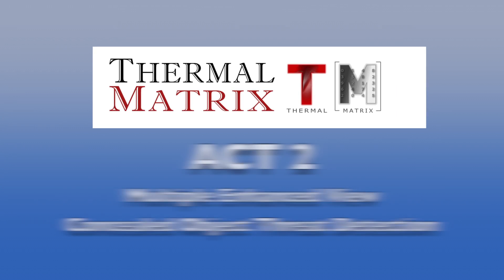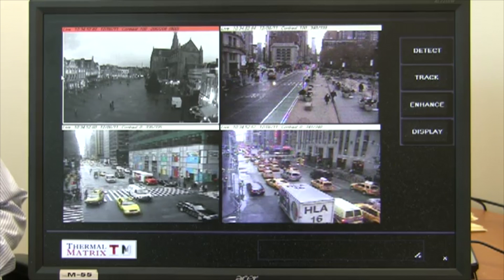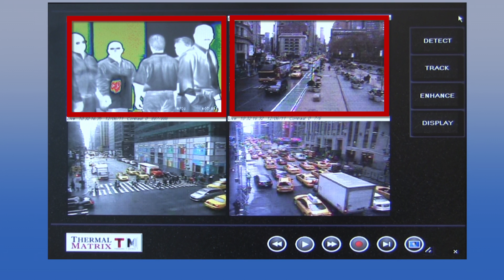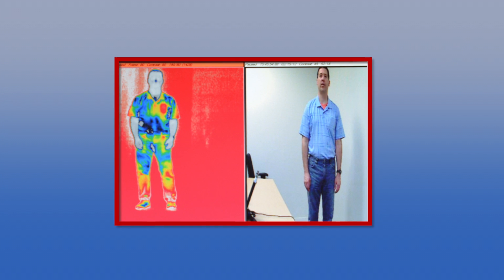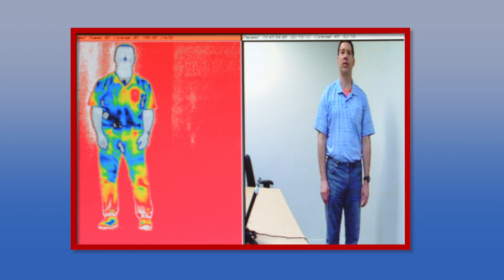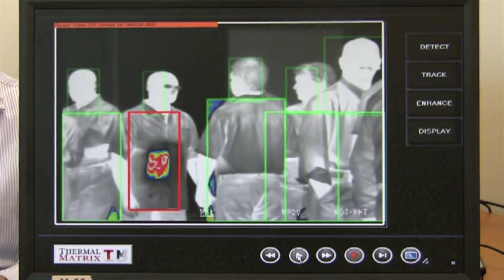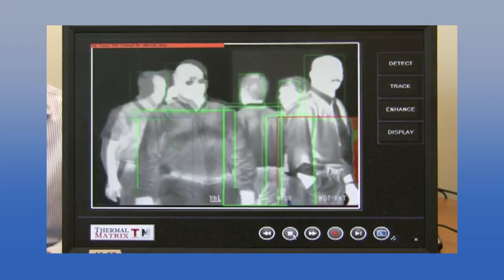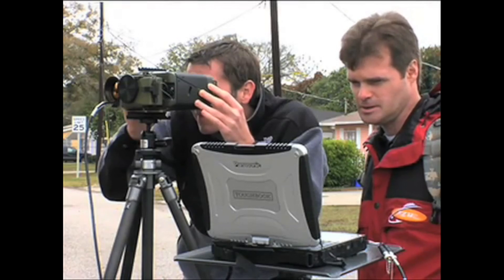Thermal Matrix ACT 2 2012.mov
Thermal Matrix technology is capable of detecting all concealed threat objects, including plastic, liquid, powder and gel explosives, that a person attempts to hide beneath clothing.  ACT 2 takes this capability to the next level, giving police and security forces unprecedented ability to monitor and manage multiple PBIED sensors from a single command screen.